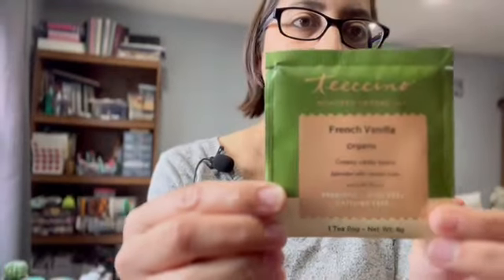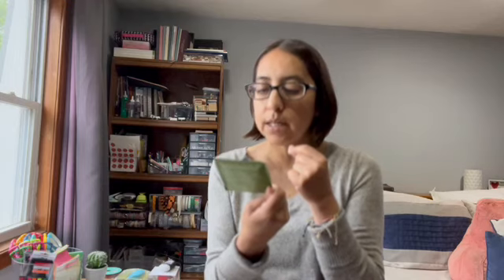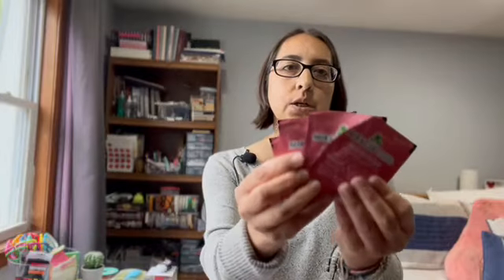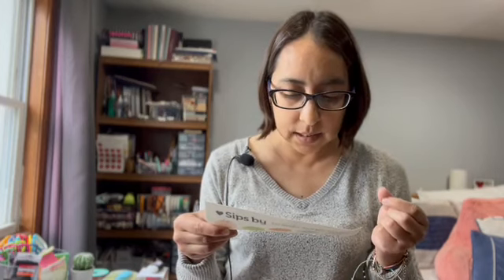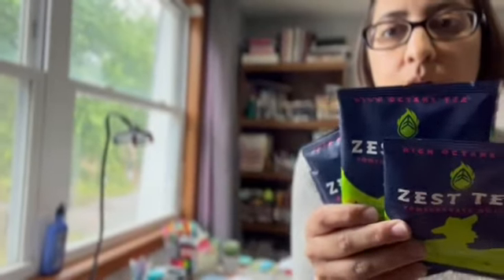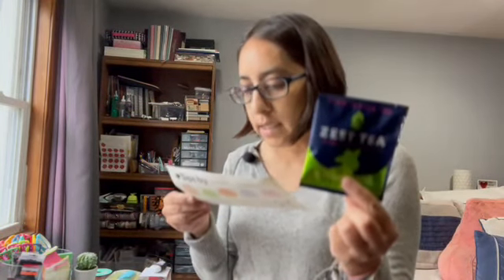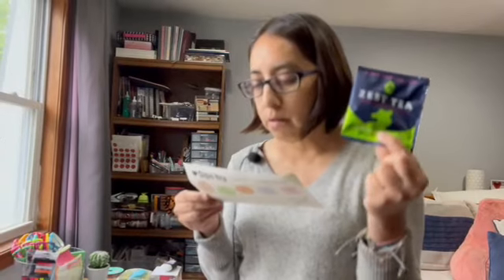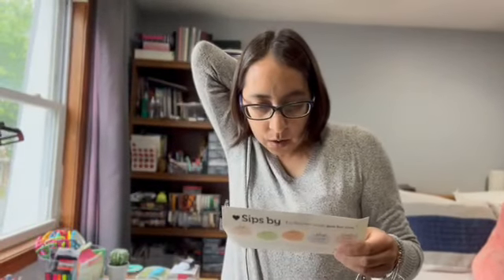UNBOXING SIPSBY FOR THE MONTH OF JUNE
WELCOME,
BACK TO MY CHANNEL SO EXCITED THAT YOU GUYS HAVE BEEN WITH ME EVEN THOUGH I ONLY DO HAUL UNBOXING.PLEASE ENJOY THIS VIDEO.
CATALINA